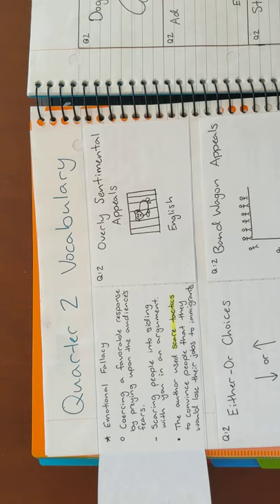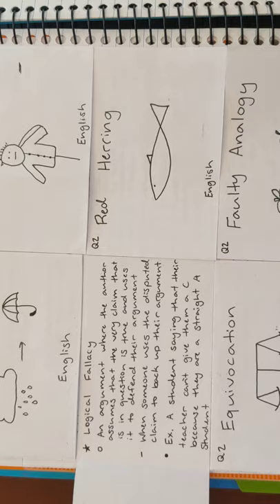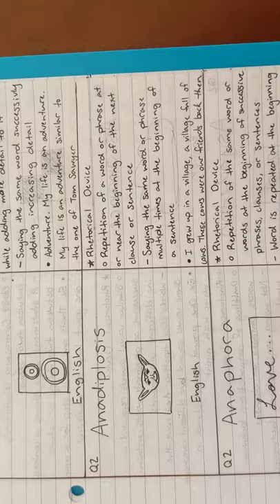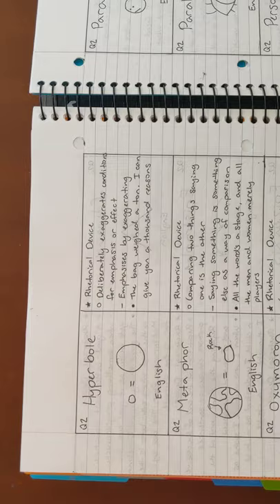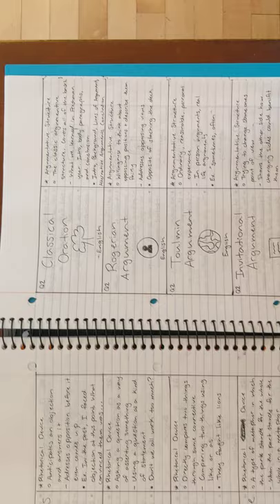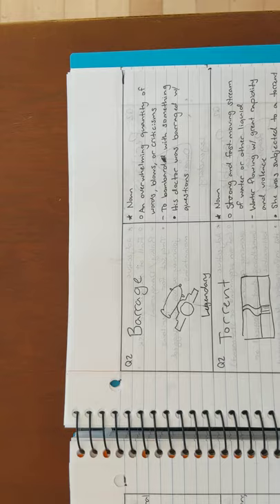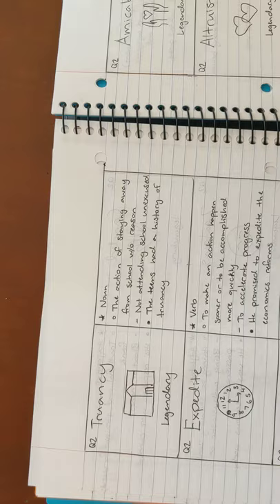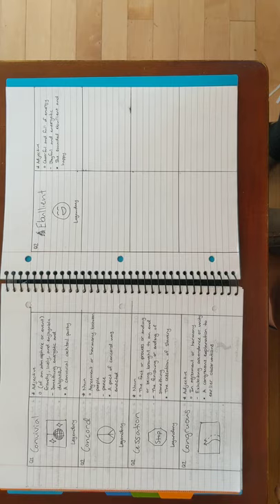Heather Pease - vocab quarter 2